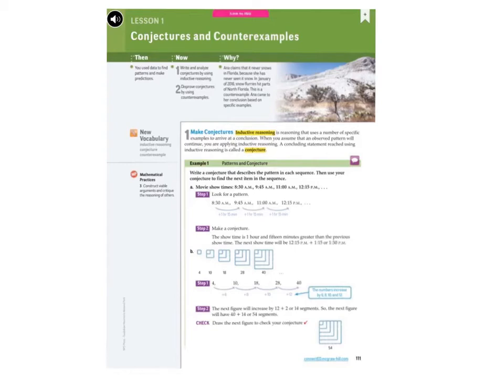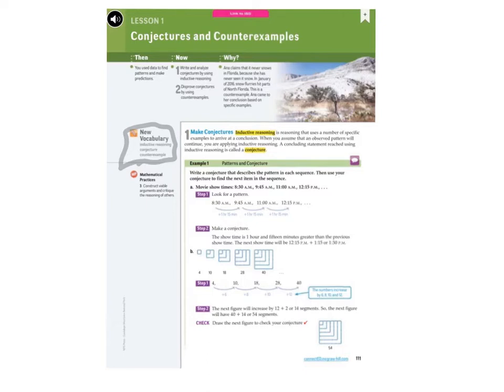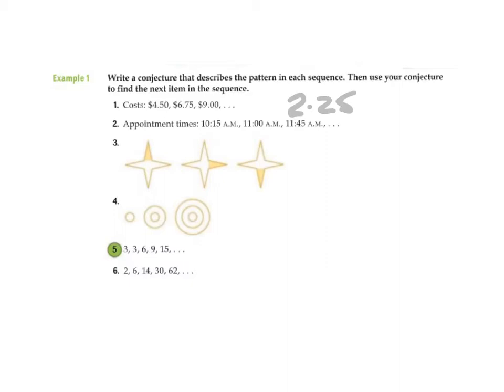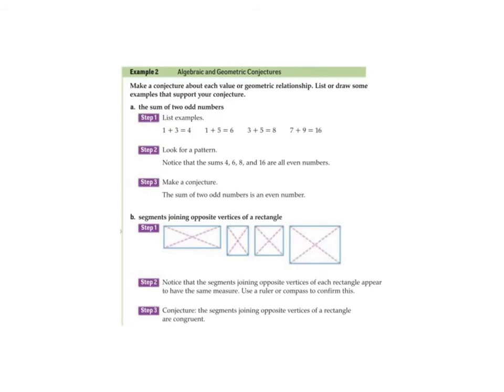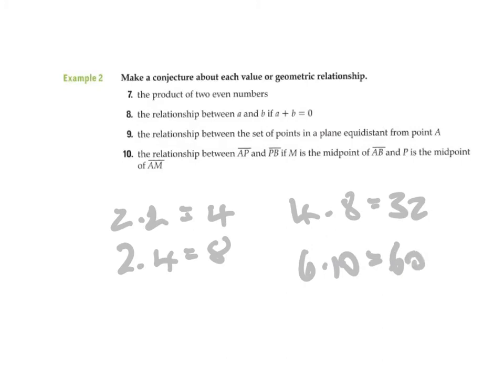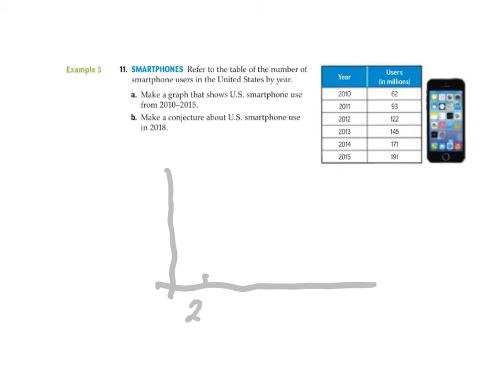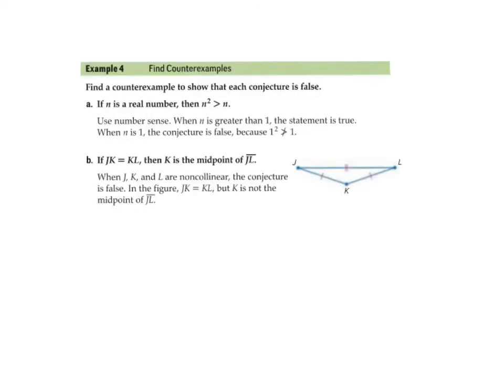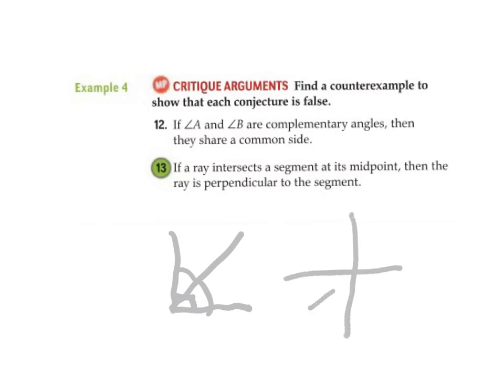August 18, 2020